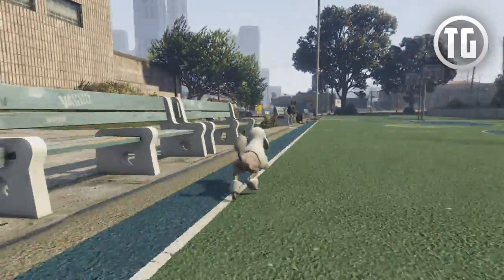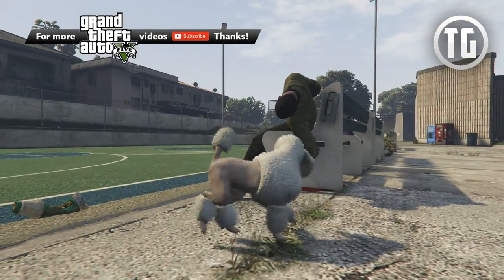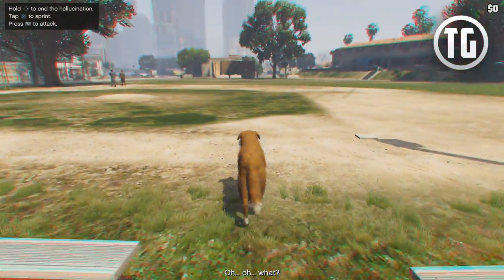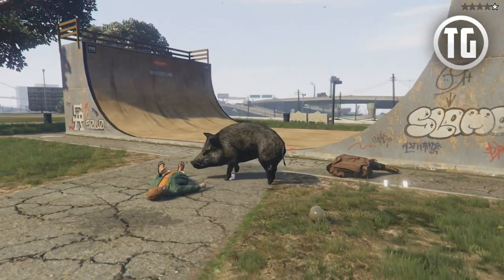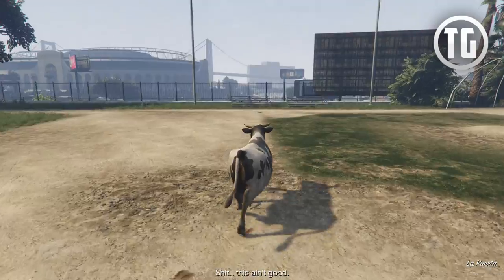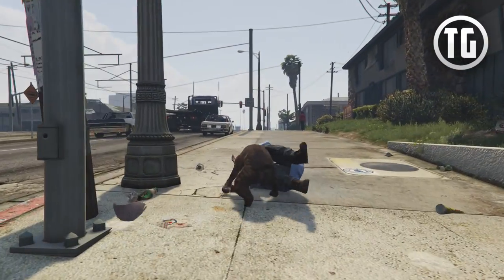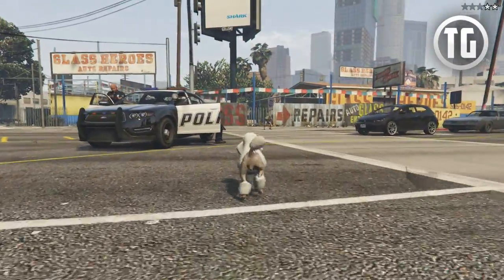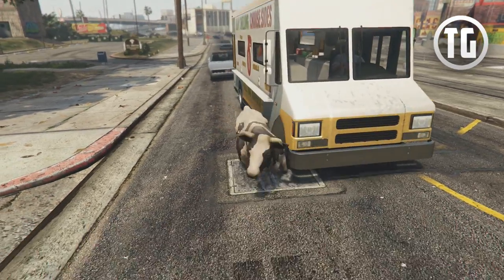GTA 5 Easter Eggs - Secret Bloodthirsty POODLE! Become a Dog, Boar, Deer & Cow! (GTA 5 PS4 Gameplay)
Play as a dog in GTA 5 next gen for PS4, Xbox One & PC! GTA 5 PS4 gameplay of the play as a animal secret peyote Easter Egg! :)

Videos in the outro for mobile users:
● GTA 5 PS4 First Person Walkthrough, Part 1!
● Next Gen GTA 5 Best FPS Options!